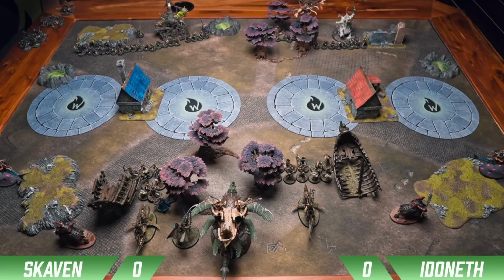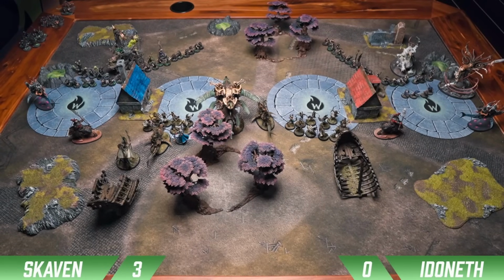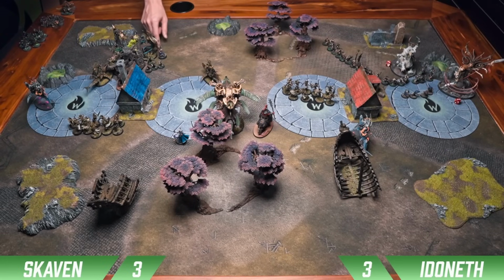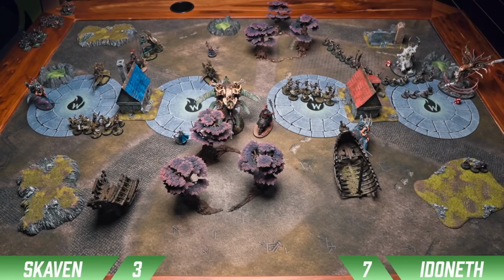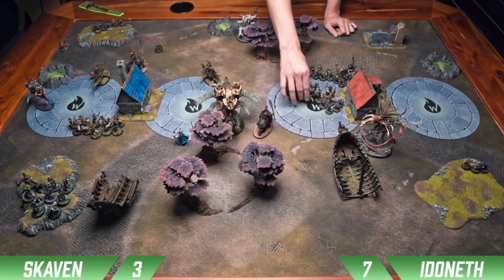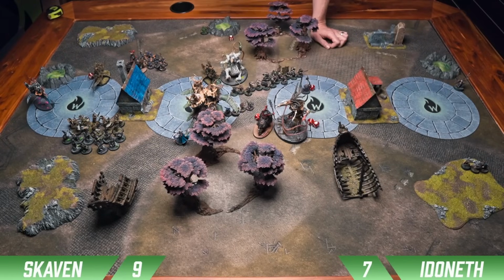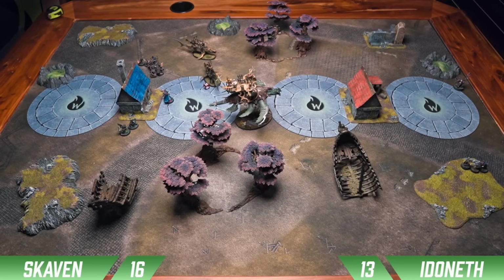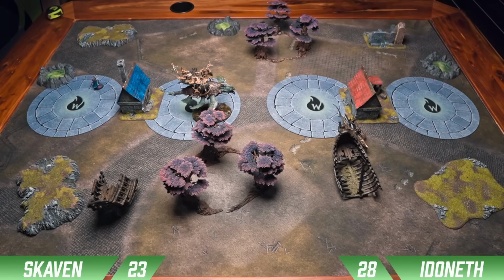Warpfire Challenge: Deepkin Sharks vs. Skaven (2024) Warhammer Age of Sigmar Battle Report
Another Challenge game in the books! This time it's Sharks vs. Rats in an epic showdown!

Army Lists:
Army Faction: Skaven
Grand Strategy: Arch-corruptors of the Mortal Realms
Triumph: Bloodthirsty
LEADERS
Grey Seer (110)*
Spells: Death Frenzy, Merciless Blizzard
Grey Seer (110)*
Spells: Merciless Blizzard, Skitterleap
Skabbik Plagueseeker (140)
Prayers: Disease-disease!
Plague Priest (100)
Prayers: Heal
Plague Priest On Plague Furnace (270)
General
Command Traits: Ridden with Poxes
Artefacts of Power: The Fumigatous
Prayers: Curse
Lord Skreech Verminking (370)*
BATTLELINE
Clanrats (100)
Clanrats (100)
Plague Censer Bearers (200)
Gutter Runners (200)
Skabbik’s Plaguepack (140)
Hell Pit Abomination (180)
Warp-Grinder (60)
Warp-Grinder (60)
CORE BATTALIONS
Andtorian Acolytes
Warlord
Battle Regiment

vs.

Army Faction: Idoneth Deepkin
Subfaction: Fuethán
Grand Strategy: The Creeping Gloomtide
Triumph: Inspired
LEADERS
Akhelian King (220)*
General
Command Traits: Unstoppable Fury
Bladed Polearm and Falchion
Mount Traits: Voidchill Darkness

Isharann Tidecaster (130)
Artefacts of Power: Rune of the Surging Gloomtide
Spells: Hoarfrost

BATTLELINE
Akhelian Allopexes (Bloodthirsty Shiver) (450)*
Akhelian Allopexes (Bloodthirsty Shiver)
Namarti Reavers (160)
Namarti Reavers (160)
BEHEMOTH
Akhelian Leviadon (400)*
Mount Traits: Reverberating Carapace
TERRAIN
1 x Gloomtide Shipwreck (0)
CORE BATTALIONS
*Battle Regiment
Battle Regiment